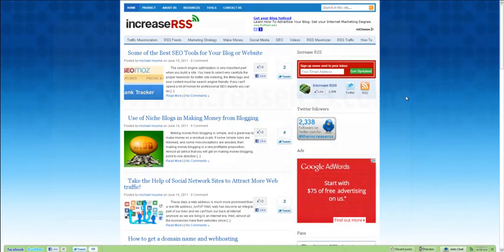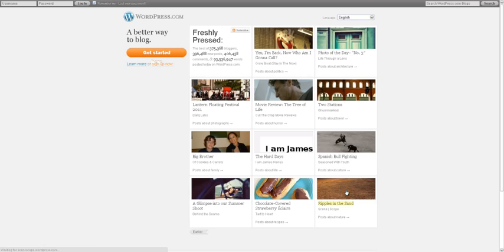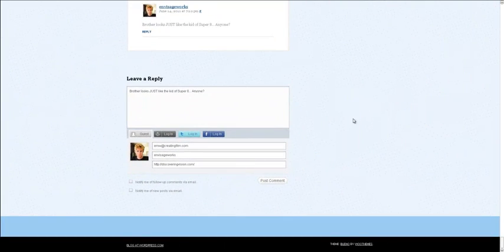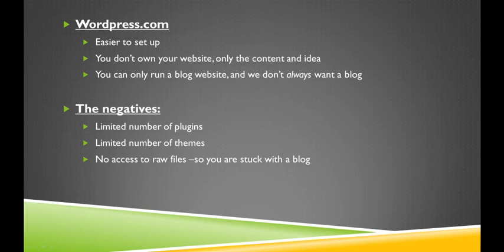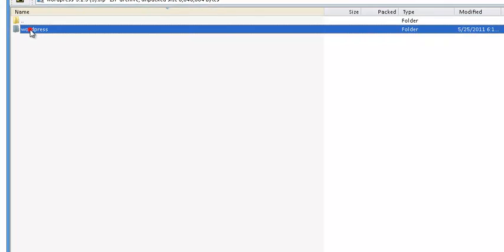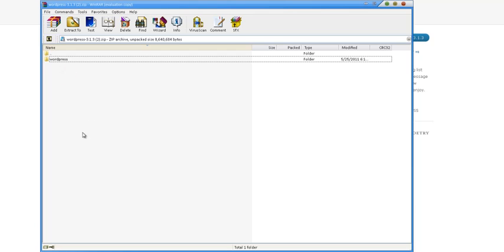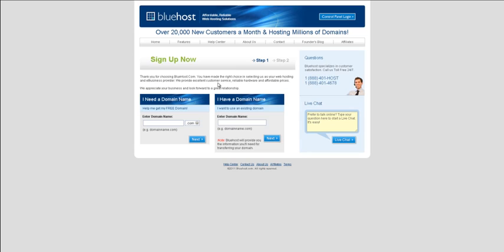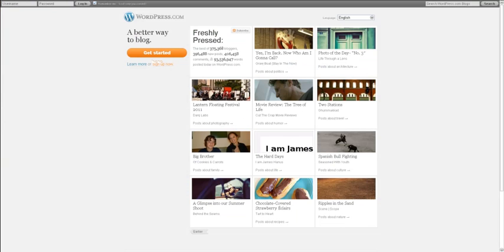How to Setup a Website Using Wordpress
This is . Hello and welcome to our series of video tutorials. In our previous tutorials we covered what WordPress was at its core: a website content management system. In this tutorial, we are going to be covering what kind of wordpress sites there are, so you can set one up and follow along.

The two different wordpress sites are Wordpress.com and Wordpress.org.

So to start, in your web browser, go to "wordpress.com". On the front page you will see some real, live, website examples that use Wordpress. Now, by the time you are watching this tutorial, these website examples will have been updated by Wordpress.com, but observing any one of these example websites will still exemplify my point, so go ahead and click one. Ill click on this door one here. This is obviously a photographer's blog. It looks good, but I want you to notice a few things:

First, it looks like a blog. Second, if we scroll to the bottom, you will see that this website is owned by Wordpress.com. Third, and most importantly, if we look at the address bar, we'll see that this site is only allowed a subdomain of wordpress.com, in the form of ___thewebsitename.wordpress.com. Let's look at another random example. We can see the same thing here.

We see all of this, because wordpress.com is a service that offers cloud hosting-a server, somewhere else, that you don't have access to. Pretty much, Wordpress.com offers nest where you can upload your content easily, at the cost of any real functionality.  You don't own your website at wordpress.com, only the idea and content of your website. This means we cannot go beyond the blog. We don't necessarily want a blog. The purpose of this series aims to teach you how to use wordpress to manage your company and increase traffic, not set up a blog. With wordpress.com, you have:

A limited number of plugins
A limited number of themes

Because of this, we will be using just the code of wordpress, and not the hosting provided at wordpress.com. To get the code, or "the program by itself", we will need to visit wordpress.org.

Here you will see a pretty basic interface. Simply click on this orange download tab up at the top, and then hit this download Wordpress button downloaded. Well that was fast! But now what do we do with this? If we explore the folder, we'll see a bunch of php code files. This, my friends, is the soul of WordPress. The codes are working together to create one magnificent program that can manage every part of your website.

But what do we do with all of these codes? Well, we first need to install all of this on a server, which we'll do in the next tutorial. There are a few things you need before the next tutorial, however:

Wordpress folder
Code editor
Web host --costs money
Ftp client

First, you need this wordpress folder, so make sure you save these files to a place on your computer that you can remember. As you know, this is free, wordpress is free, and will always be free. Second, and most importantly, you need a server that supports php5 and Mysql. I would recommend a popular cheap server, such as godaddy.com, or bluehost. Third, you need an ftp client where you can connect to your server-I would head over to filezilla-project.org, and download the Filezilla Client. And forth, you need a code editor. Notepad will work for editing code, and we will be using notepad in this series.

Make sure you have these four things before the next tutorial, where we will install wordpress. Now, installing wordpress on our own servers is a bit more tedious then signing up for an automatic installation at wordpress.com, but trust me, it is worth it 100%. The ability to customize wordpress brings all of its power to any sort of website, and in the end, will give you full control over every aspect of your content.

So again, make sure you download wordpress and filezilla, and purchase some hosting, and I'll see you in the next tutorial.